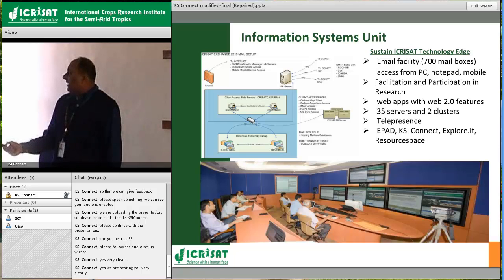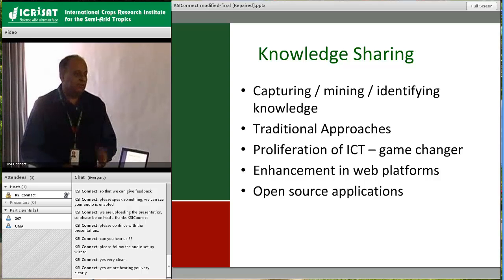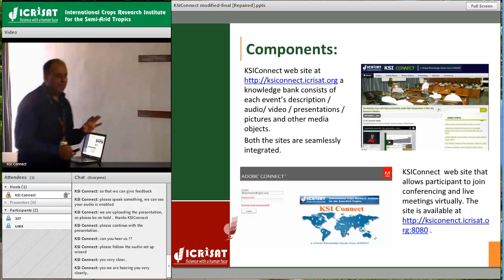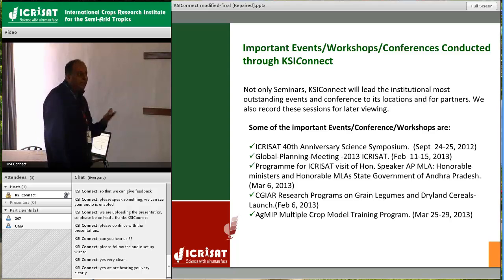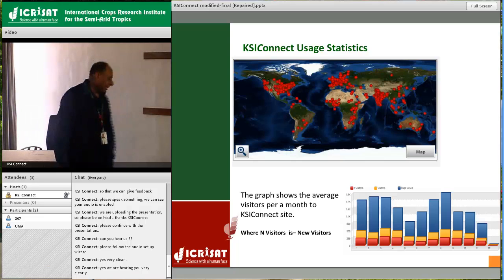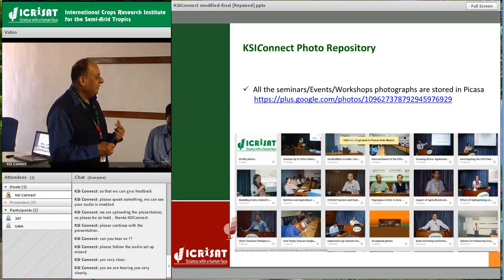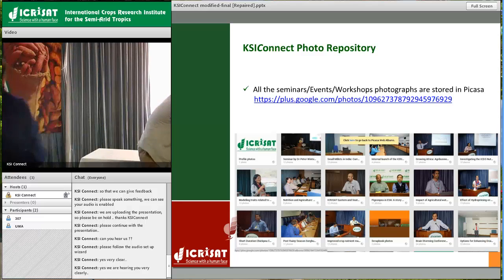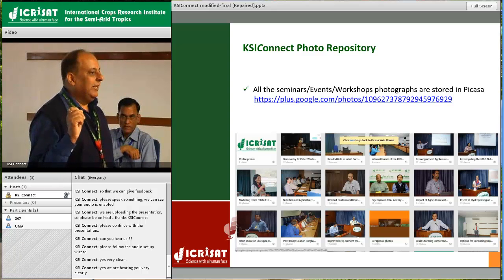An Introduction to KSIConnect: A Virtual Knowledge Series Platform from ICRISAT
Capacity Building Program on
Appropriate Technologies and Innovative Approaches for Agriculture Knowledge Sharing

9-14 December 2013

ICRISAT Patancheru, Andhra Pradesh, India
Venue: C Fred Bentley Conference Center (212)